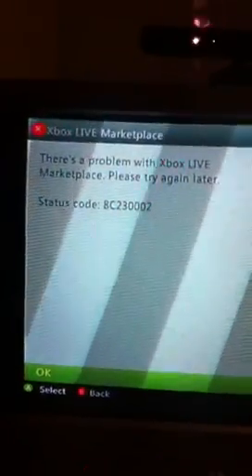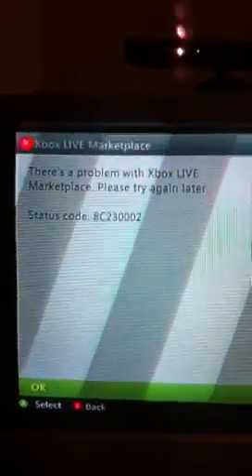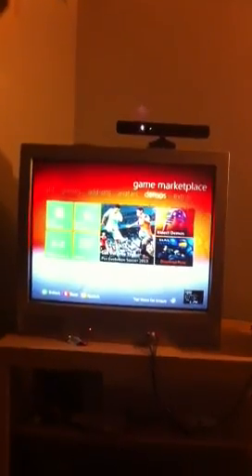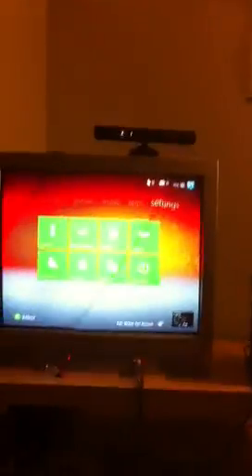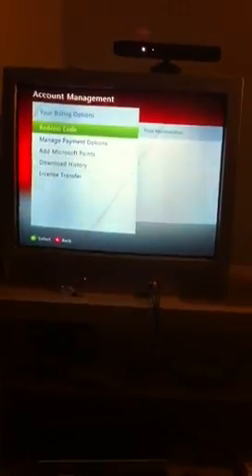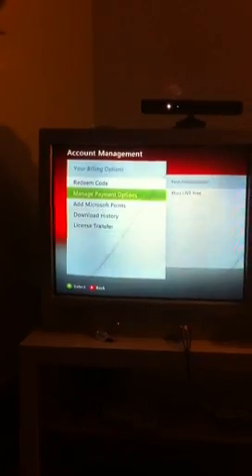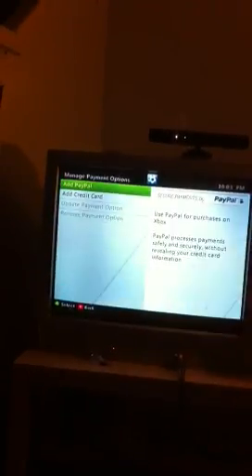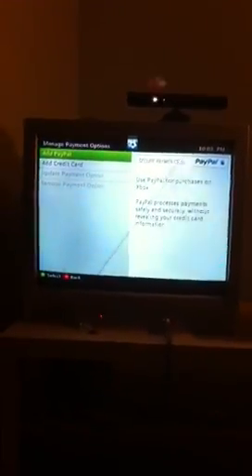Xbox live marketplace error FIX code : 8c230002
Fix Xbox